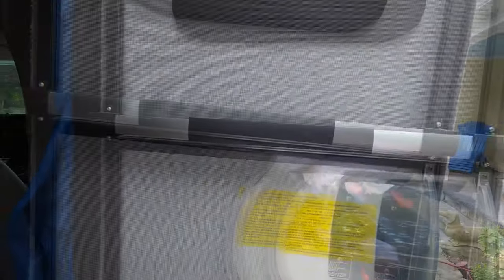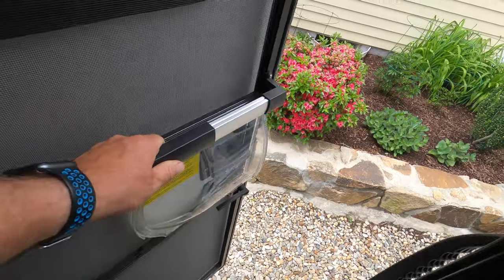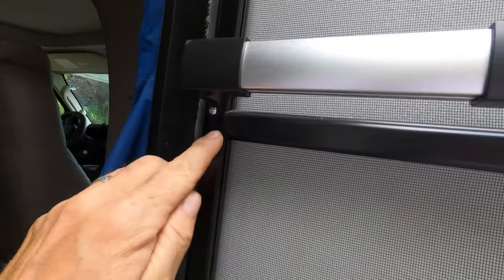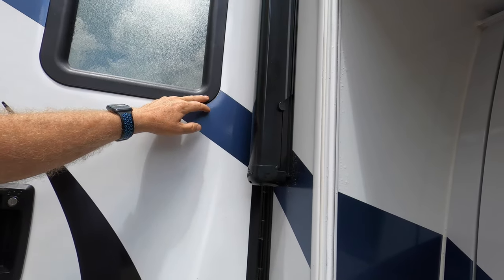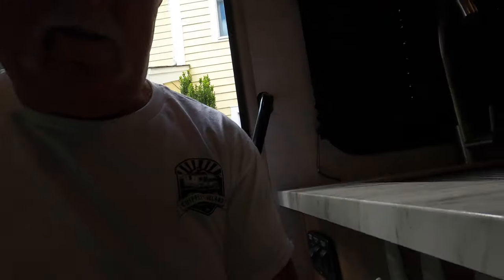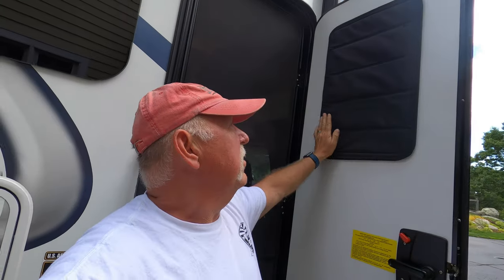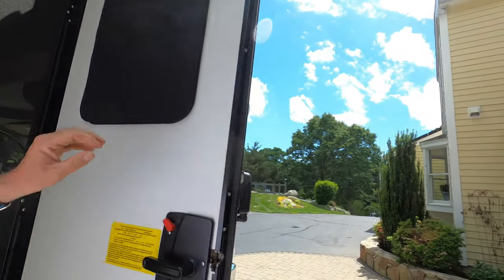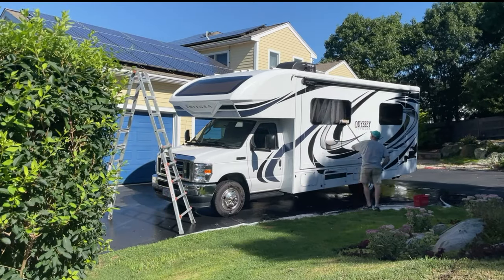Entry Door Upgrades!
Two quick upgrades I did to my entry door on my Entegra Odyssey 24B

RV Door Shade
RV Door Handle